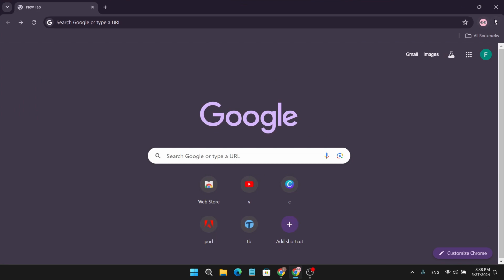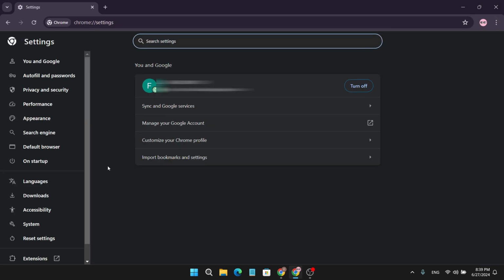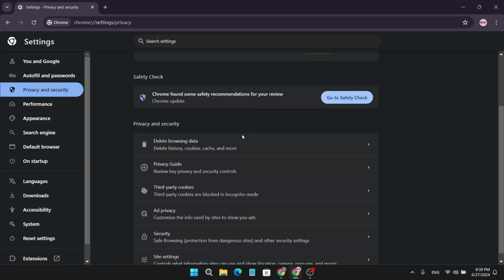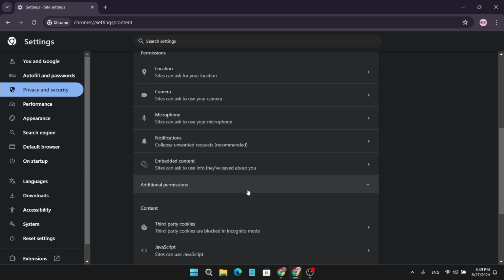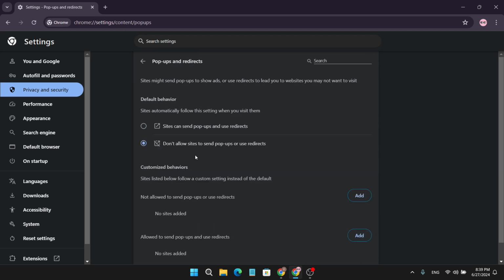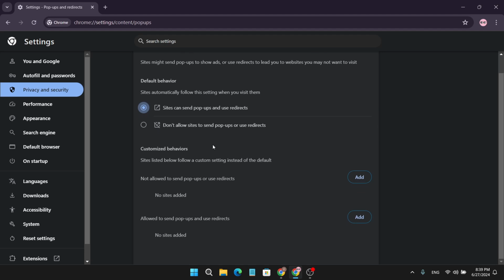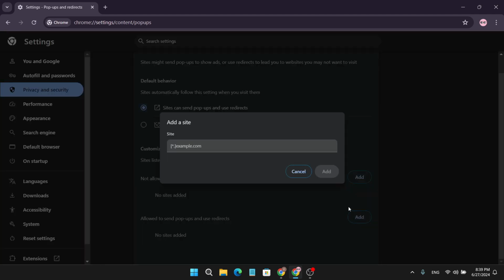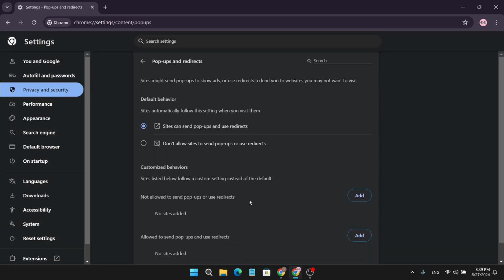How to Enable Pop-Ups on Google Chrome | How to Allow Pop-ups in Google Chrome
This video guides about how to enable popups on google chrome.
Need to allow pop-ups in Google Chrome for specific websites or applications? Learn how to allow pop-ups in Google Chrome for trusted websites and applications.Follow our step-by-step instructions to adjust pop-up settings in Chrome.

Here are the Steps to Enable Pop-Ups in Google Chrome:

1. Open Google Chrome and click on the three dots in the upper right corner.

2. From the drop-down menu, select "Settings".

3. Click "Privacy and Security" on the left panel.

4. Select "Site Settings" and then "Pop-ups and redirects" under "Content".

5. Under Default Behavior, check this option "Sites can send popups and use redirects".